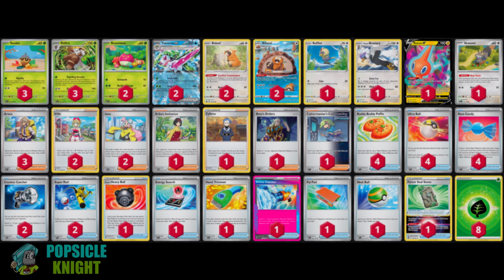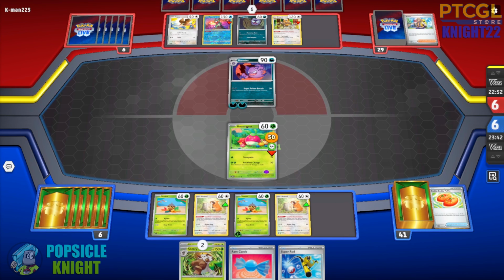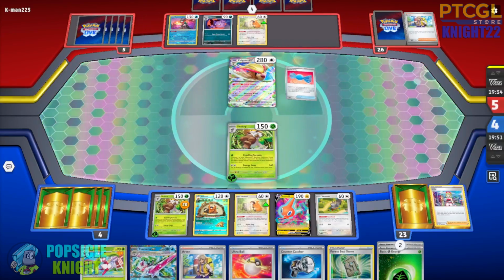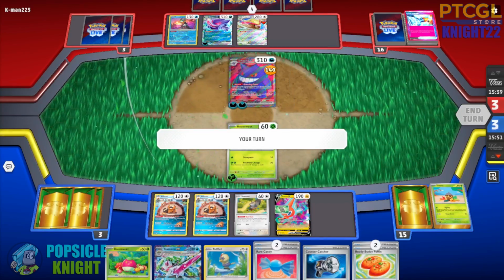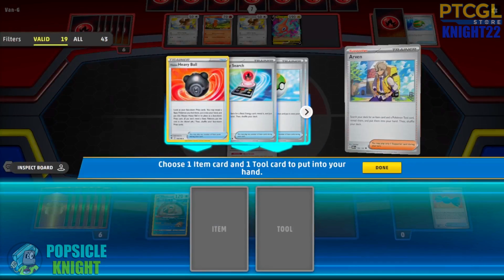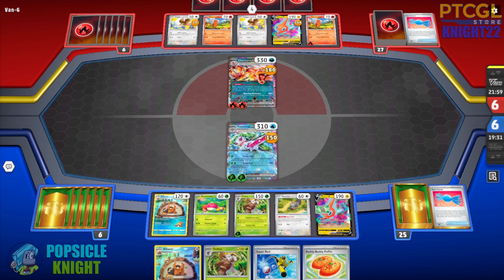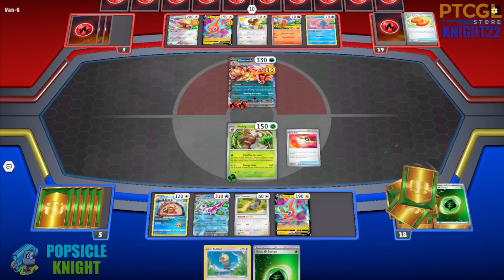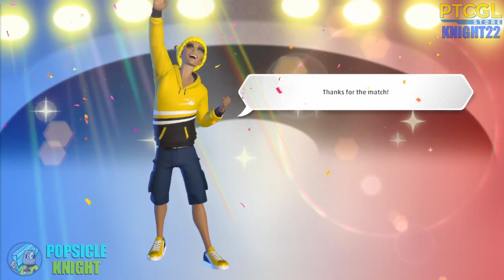SHIFTRY : Prevent Them from Setting Up Their Bench ! PTCGL Gameplay (Pokémon TEMPORAL FORCES)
SHIFTRY allows you to have a measure of control against the setup of your opponent's bench. You get to choose which pokémon your opponent can retain on their bench while you make them shuffle everything else back to their deck.

(This build was designed for 2024 STANDARD format Regulation Cards "F" through "TEF" Expansion)

TIME STAMPS:
00:00 Intro, Combo Analysis/Deck Profile
04:02 Shiftry vs Gengar ex
27:31 Shiftry vs Charizard ex

Pokémon: 10
1 Rotom V LOR 58
1 Skwovet SVI 151
2 Tsareena ex PAR 46
3 Seedot TEF 3
3 Shiftry TEF 5
1 Rufflet ASR 131
2 Bounsweet OBF 16
1 Hisuian Braviary SIT 149
2 Bidoof CRZ 111
2 Bibarel CRZ-GG 25

Trainer: 19
1 Hisuian Heavy Ball ASR 146
2 Counter Catcher PAR 160
1 Prime Catcher TEF 157
1 Forest Seal Stone SIT 156
1 Energy Search SVI 172
2 Irida ASR 147
1 Pal Pad SVI 182
1 Nest Ball SVI 181
3 Arven OBF 186
1 Boss's Orders PAL 172
2 Super Rod PAL 188
4 Buddy-Buddy Poffin TEF 144
1 Ciphermaniac's Codebreaking TEF 145
2 Iono PAF 80
4 Ultra Ball SVI 196
4 Rare Candy SVI 191
1 Cyllene ASR 138
1 Hand Trimmer TEF 150
1 Erika's Invitation MEW 160

Energy: 1
8 Basic {G} Energy SVE 1 PH